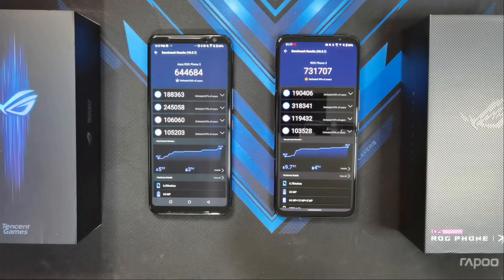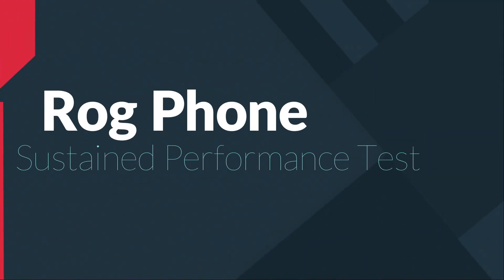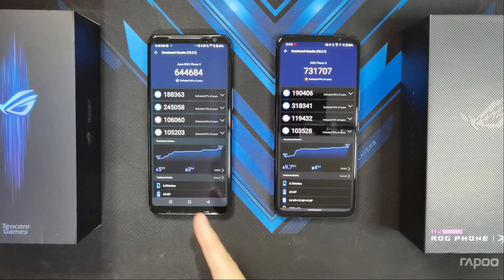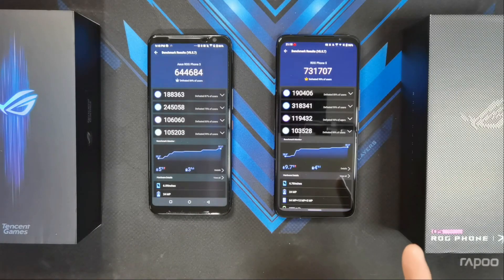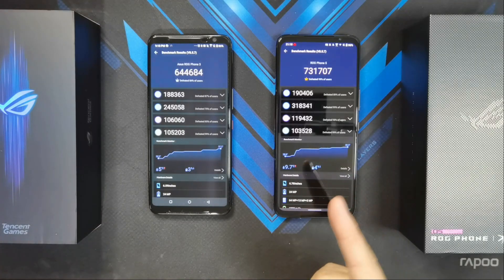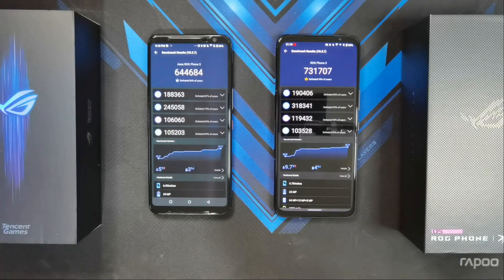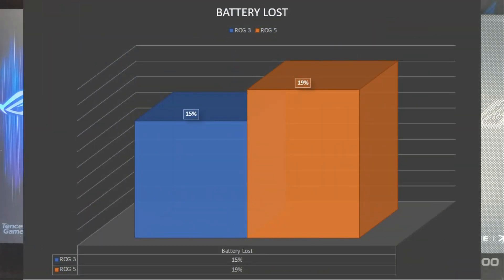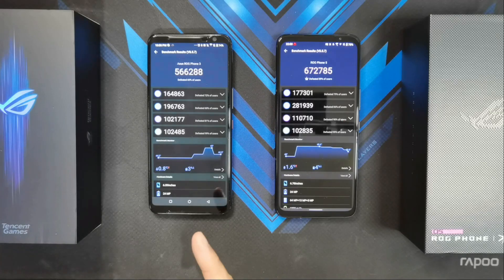ASUS ROG Phone 5 ANTUTU THROTTLE TEST how HOT does it get?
hey guys here's my ASUS ROG Phone 5 Antutu Throttle Test along with its younger brother the ASUS ROG Phone 3
How hot does the Snapdragon 888 on this phone get and how much does the performance suffer?

For those who want to buy the RedMagic Dual-Core Cooler

For those who want to buy the ROG Aeroactive Cooler 5

For those who want to buy the Black Shark Fun Cooler Pro